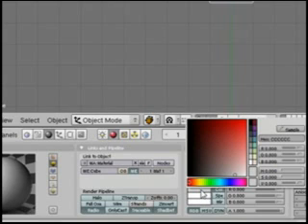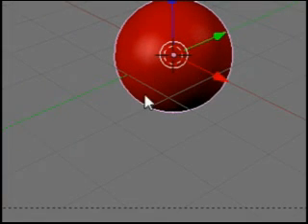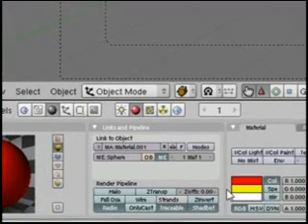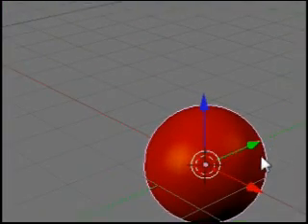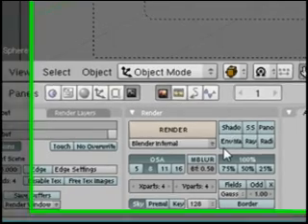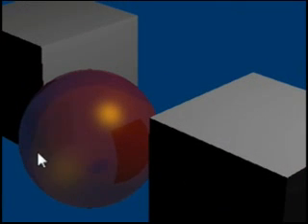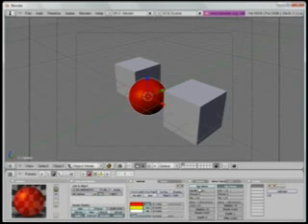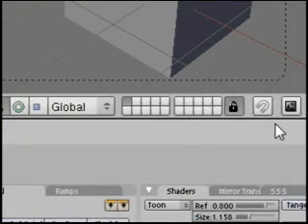Bits of Blender #22 - Materials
A quick tip on Materials in Blender. This is more along the lines of what I meant to do in Bit #21 (until I got into the Oops window and realized _that_ needed explaining!).

Blender 2.46